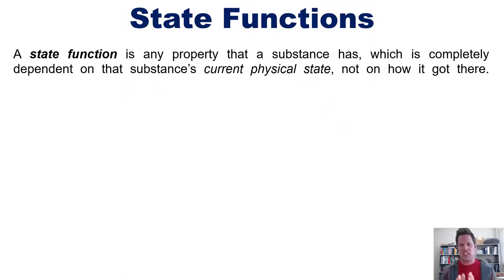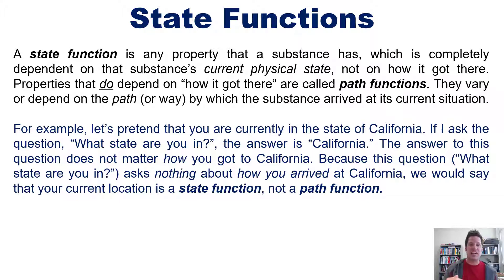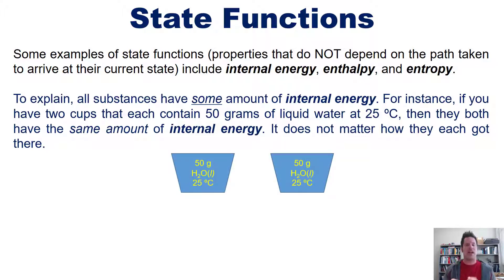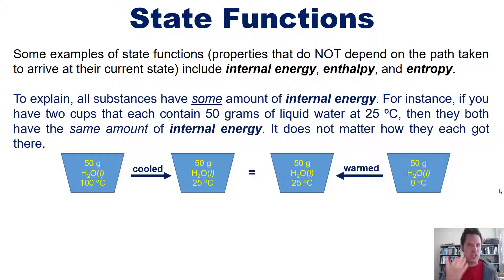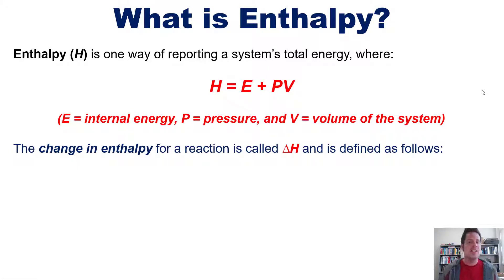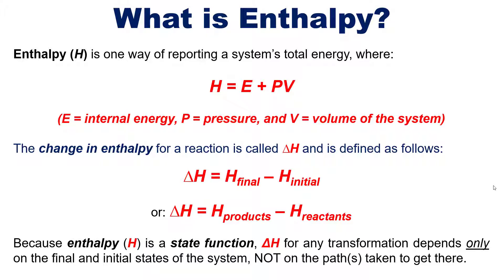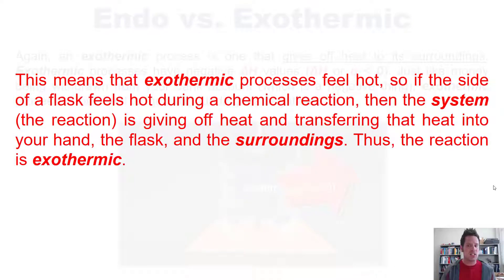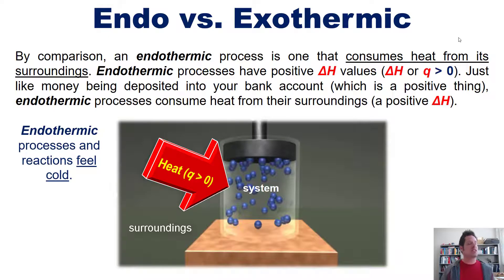Chapter 5 – Part 6: State Functions and Enthalpy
In this video I will teach you the difference between state functions and path functions. I will also introduce you to enthalpy and remind you of the meaning of exothermic vs. endothermic processes and reactions.